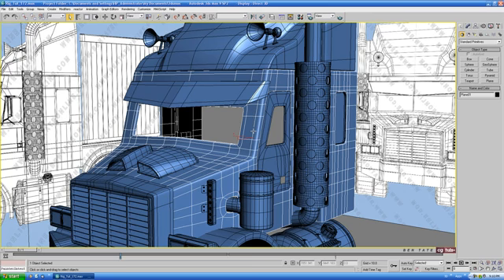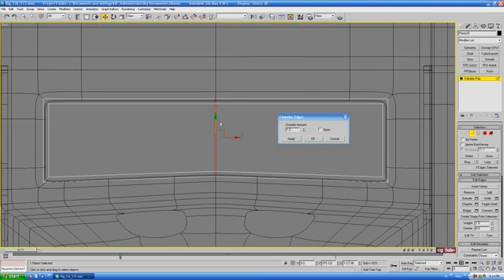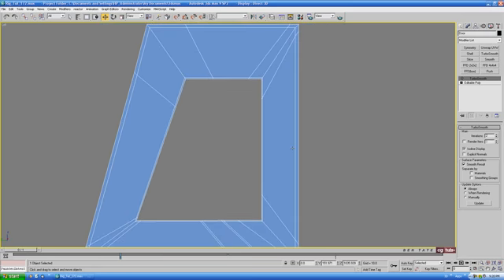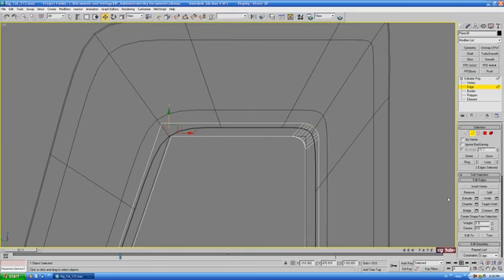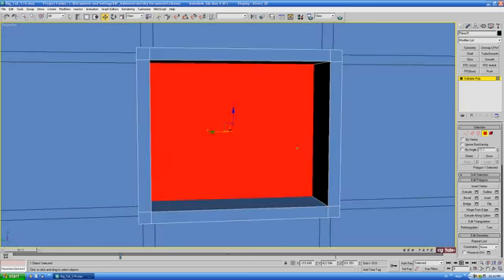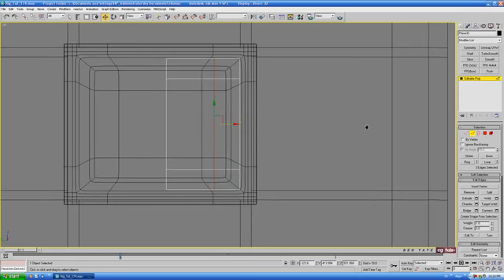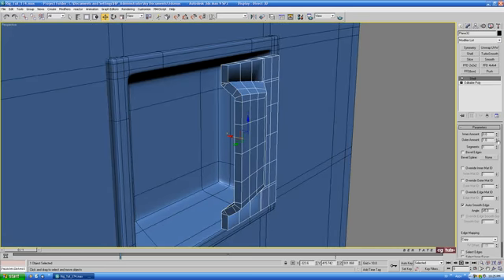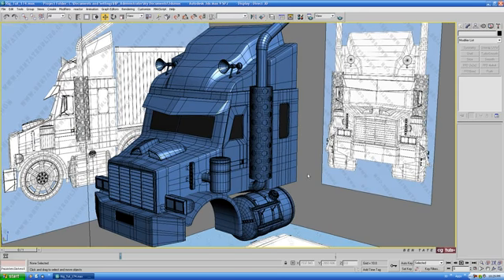Mini Semi Truck - Modeling - Day 6 Pt1